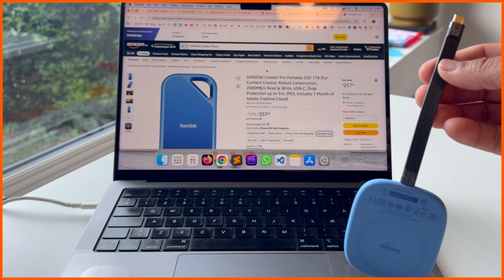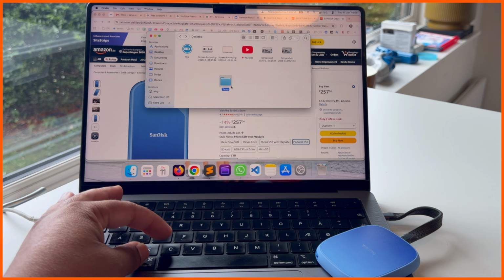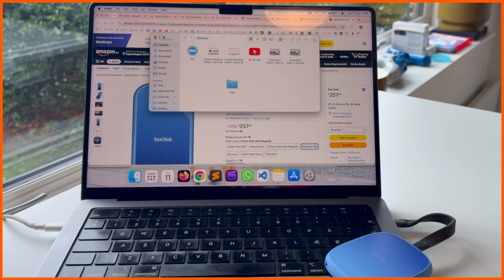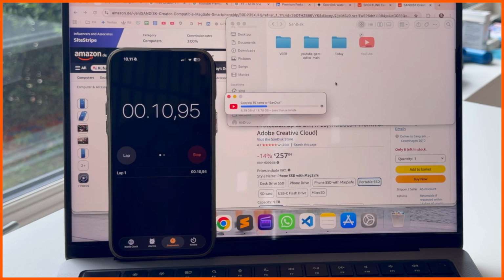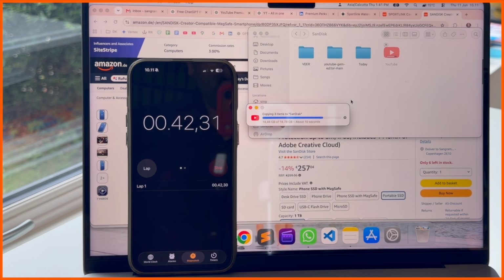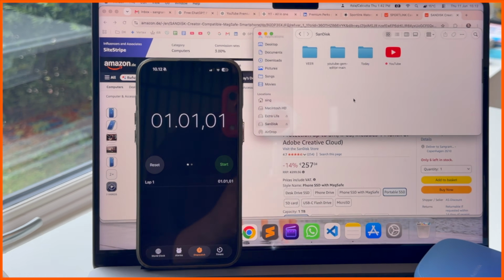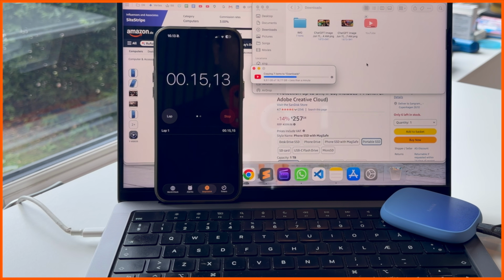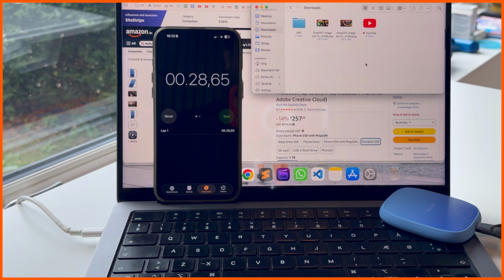SanDisk Creator Phone SSD 1TB Review | Real Transfer Speed Test & Performance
In this video, I test the SanDisk Creator Phone SSD 1TB to see whether it delivers the ultra-fast performance creators need. Watch this hands-on review as I unbox the SSD, test its real-world transfer speeds, explore compatibility, and find out if it's worth buying for content creators, photographers, videographers, and mobile professionals.

In this video:
✔️ SanDisk Creator Phone SSD 1TB Unboxing
✔️ Real Data Transfer Speed Test
✔️ Mobile Storage Performance Review
✔️ Phone Compatibility & Setup
✔️ Pros and Cons
✔️ Is It Worth Buying?
If you're running out of phone storage or need a reliable portable SSD for 4K video workflows, this review will help you decide whether the SanDisk Creator Phone SSD 1TB is the right choice for you.

👉 Have questions about this SSD? Drop them in the comments below.

SanDisk Creator Phone SSD 1TB review
SanDisk Creator SSD speed test
Best SSD for iPhone creators
Portable SSD for Android phone
External SSD for mobile video editing
Fastest portable SSD for creators
SanDisk Creator Phone SSD unboxing
Phone SSD transfer speed test
Best external SSD for content creators
SanDisk portable SSD review